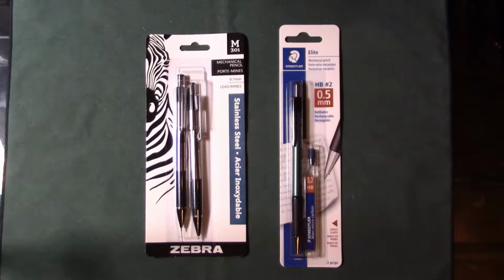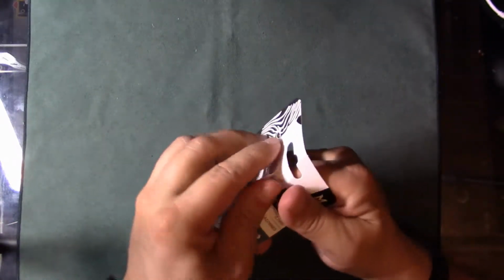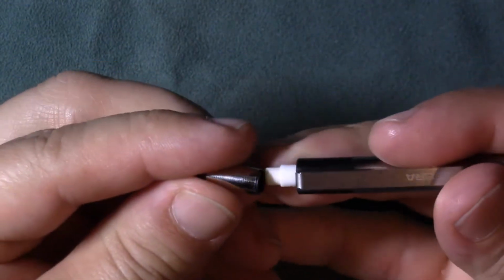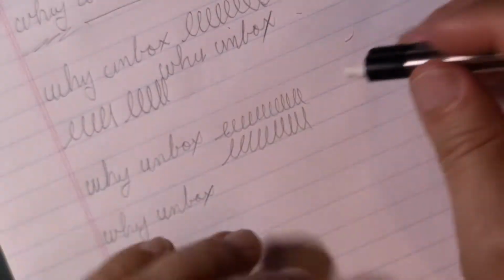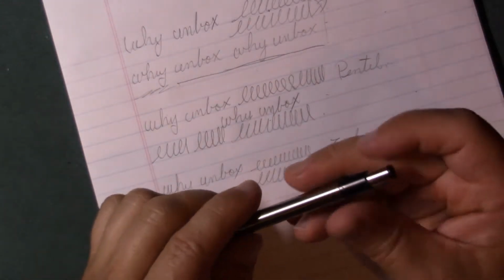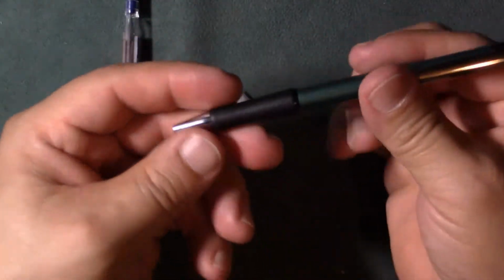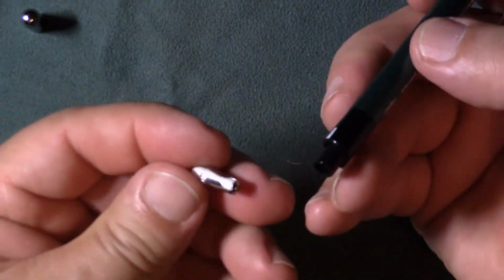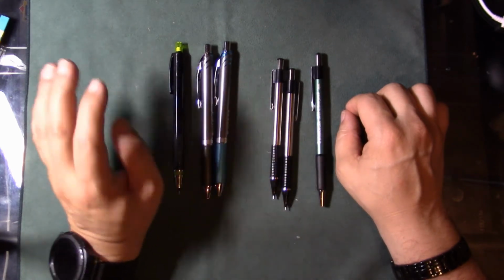Staedtler elite and zebra stainless steel unboxing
in this video i unbox and compare this two mechanical pencils